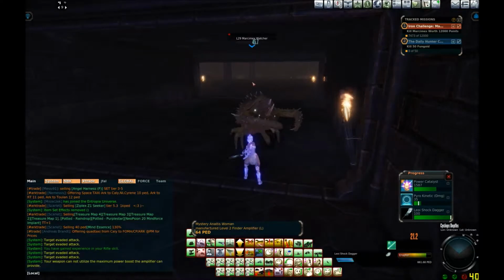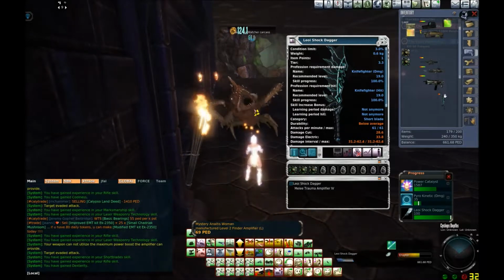Marcimex Shroom Hunt - Part 1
Just doing my regular shroom hunt. I did actually find one shroom just prior to starting this video. Hope to find more soon!